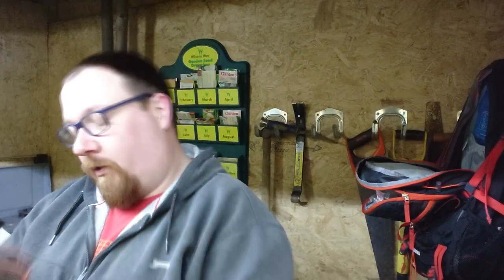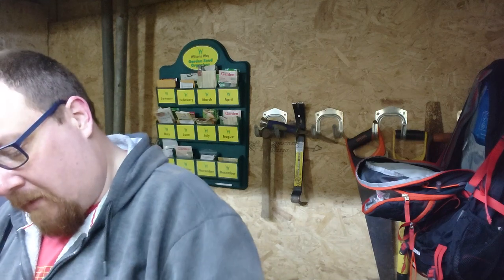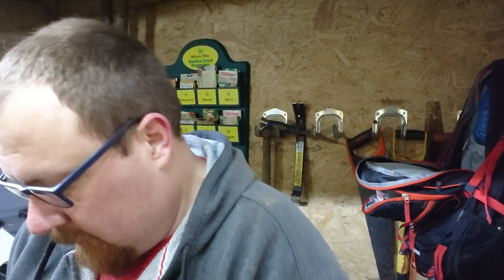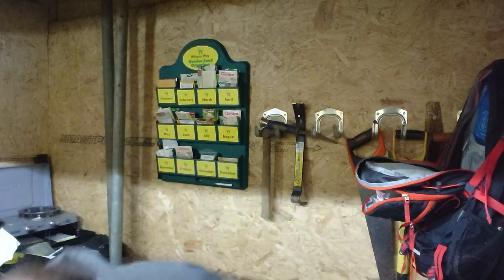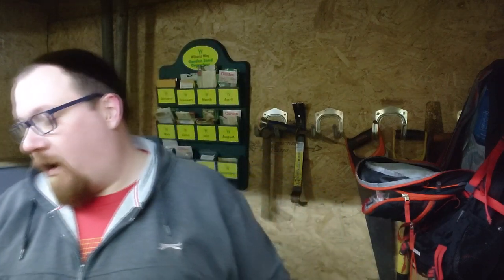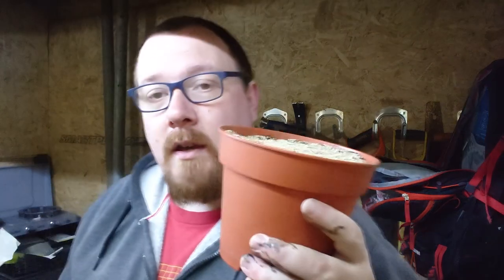NPK Pt 3: How To Add Nitrogen in your Soil & During the Growing Season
In This Video we discuss how and why you should or shouldn't chit your seed potatoes it really is up to you!
Here is a list of products I regularly use on the allotment:
Digging Spade (if I’m feeling Flush however I normally buy mine from car boot sales)
Earth Moving Shovel, the reason I use this one is it has a long handle which is ideal for the taller among us
The Small Green Handled too li use is no longer available as Homebase is no longer out there however this is the closest thing I can find and the replacement I would buy if the one I have breaks or goes missing
WOLF-Garten Handle
WOLF-Garten Small Handle
WOLF-Garten Soil rake Head
WOLF Garten Soil Mill/Cultivatior (I use this A LOT)
WOLF-Garten Push Pull Weeder
WOLF-Garten – Draw Hoe
WOLF-Garten Double hoe
WOLF-Garten Soil Grubber
MY ABSOLUTE BEST BUY my Felco Model 2 Secateurs
Soft Coated Twist Tie
Plant Labels (the orange ones)